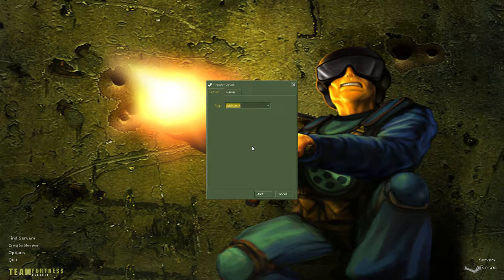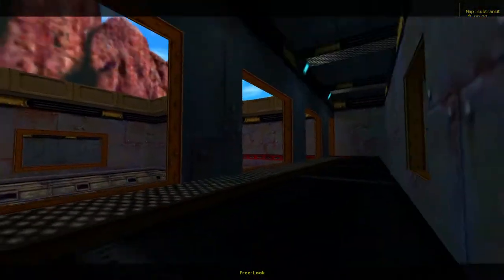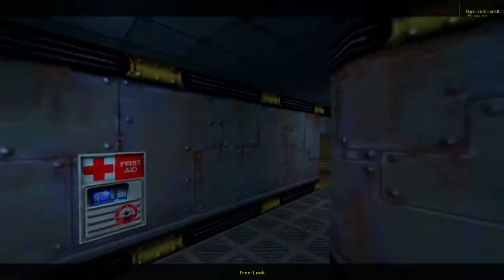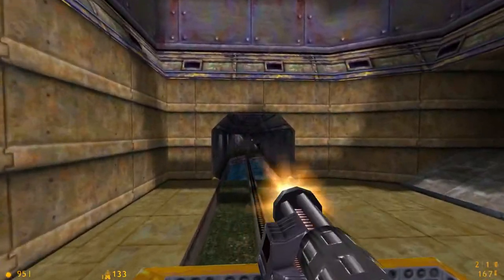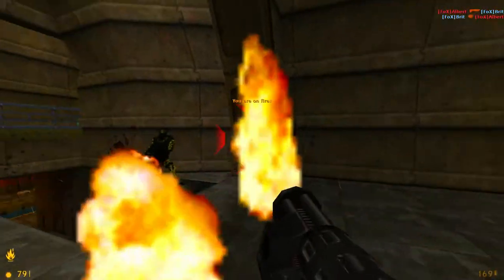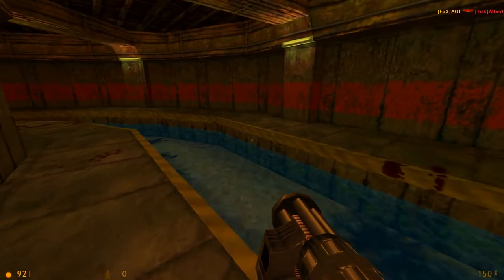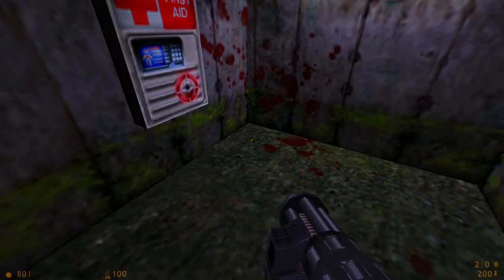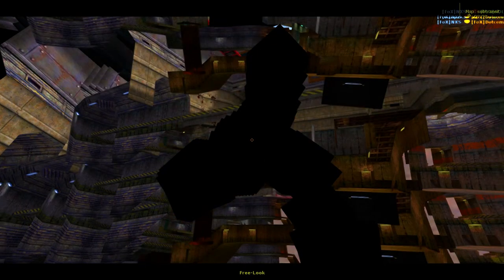The Maps of Team Fortress Classic: Subtransit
Sorry once again for the lack of uploads, things just got in the way.